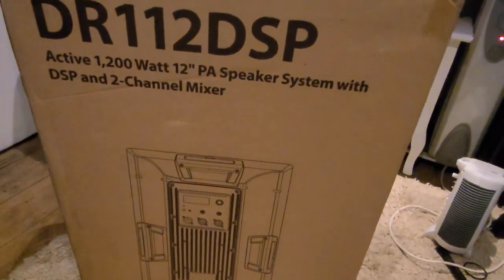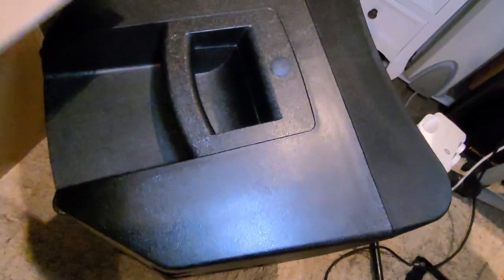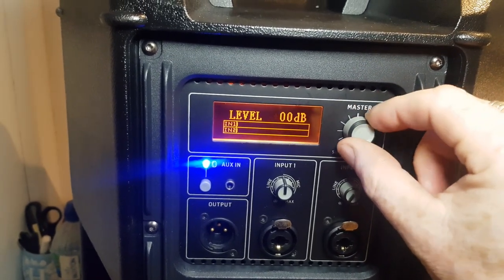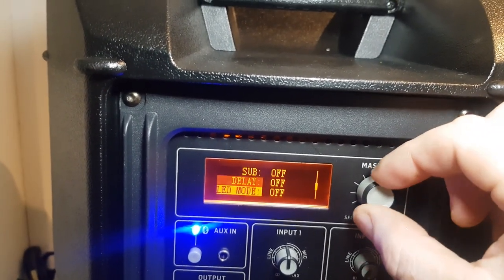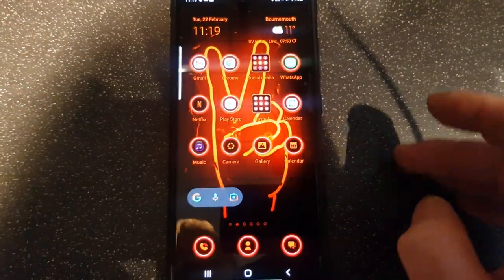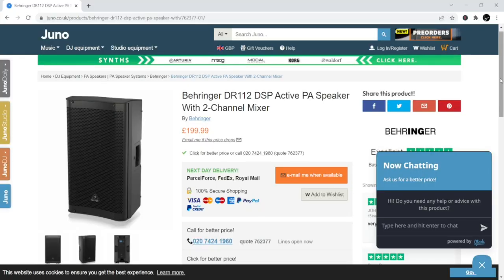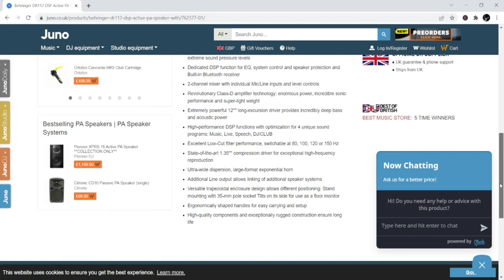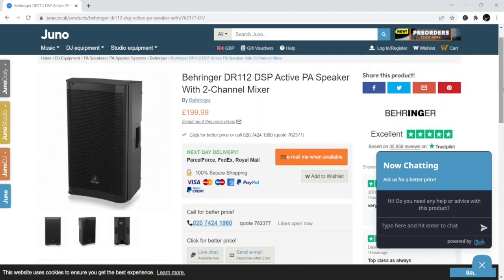Behringer D112 DSP Unboxing and Review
Behringer D112 DSP Unboxing and Review. Great Speakers for money!

2.
4. Leave a cool comment/ask me a question
6. Tell your friends :)
7: Listen to my music on Amazon, Spotify etc etc.

gf.me/u/xqt56r